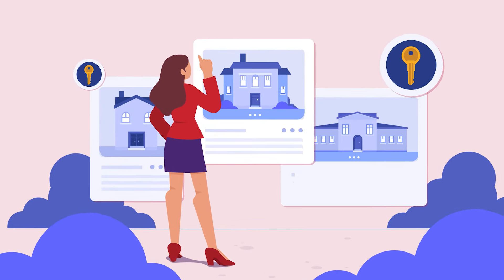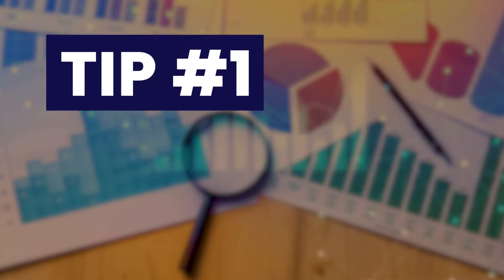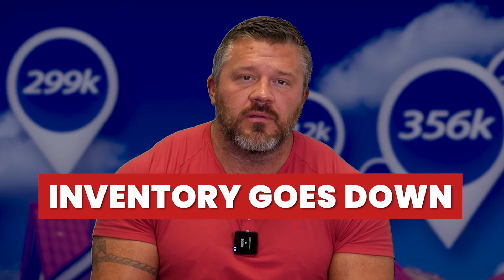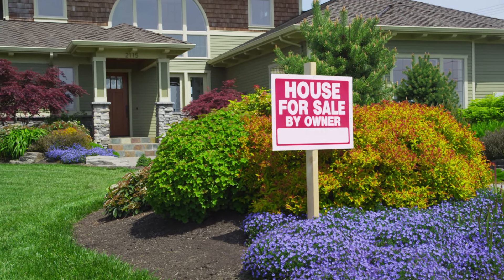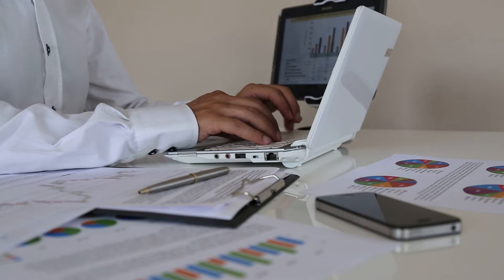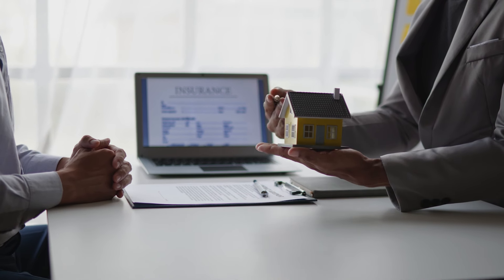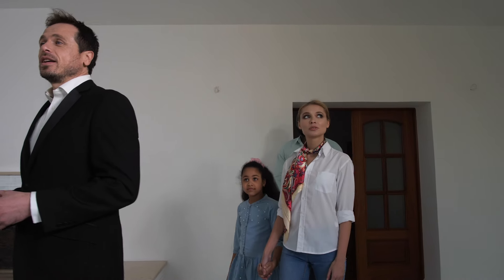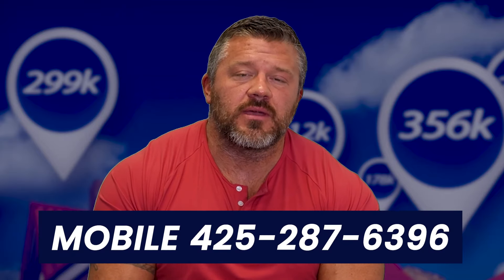How to Price a Home - Agent Growth Hub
TIMESTAMPS
00:00 Intro
00:31 (1st Tip) Know how your market is trending
01:41 (2nd Tip) Pick comps very carefully to show your client
04:45 (3rd Tip) Set a price confirmation expectations with your seller
05:57 For Questions, Reach out to me!

🤔 Curious about REAL Brokerage? 🤔

📝 FREE copies of all of our SOPS (standard operating procedures)
🎓 FREE access to our online training we use for our team
🚀FREE access to our weekly BUILD Mastermind
📲FREE and unlimited access to Rachael and Mike Novak for COACHING & MENTORSHIP
🔥FREE access to our local mastermind events and trainings
✅FREE access to our monthly webinar trainings

In this way, you’ll be the first to know about the new trainings, tips, and masterminds in the real estate that can help grow your career.

👇Watch our previous Videos 👇
[Links to three most recent videos]

*Some stats, data, and facts mentioned in the video came from the following sources and are not based our opinions

*All other stats, data, house pricing, and anything else mentioned is always subject to change and provided as an example at the time of this recording

[Links of sources gathered for stats and data]